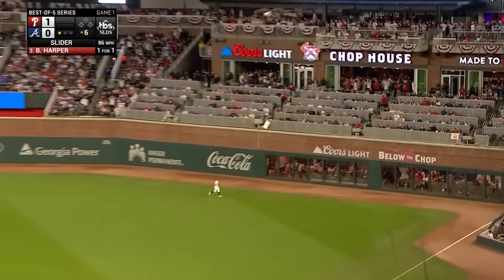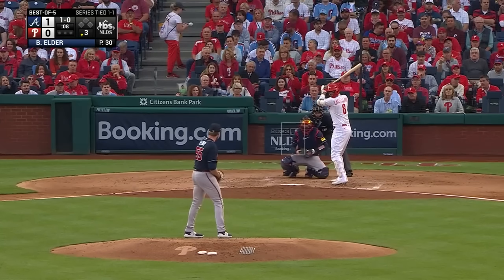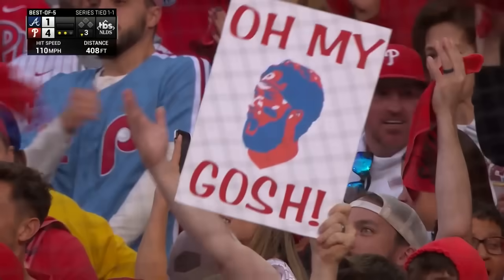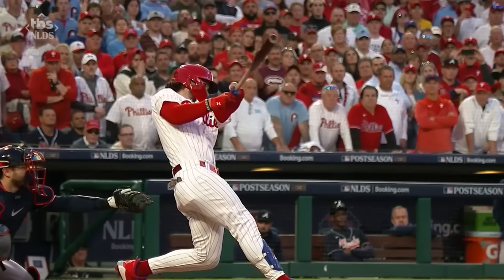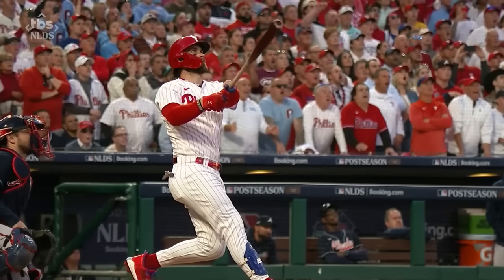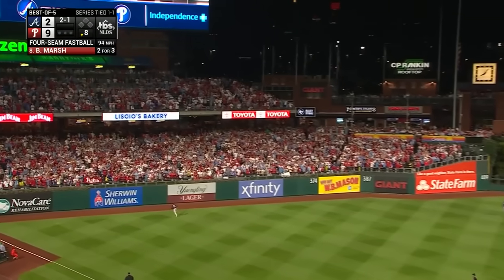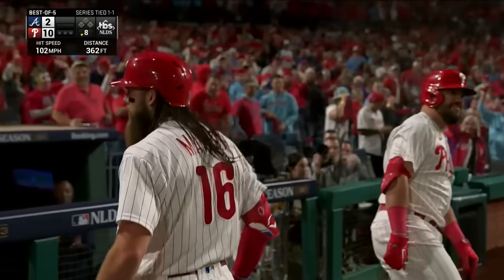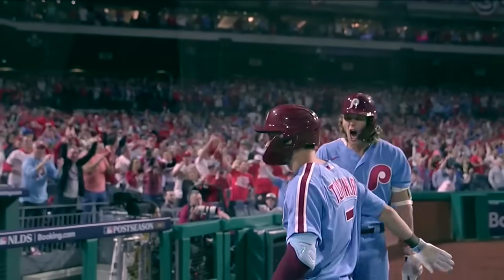RING THE BELL! Every Phillies home run from the 2023 NLDS!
The Phillies absolutely RAKED in the NLDS!